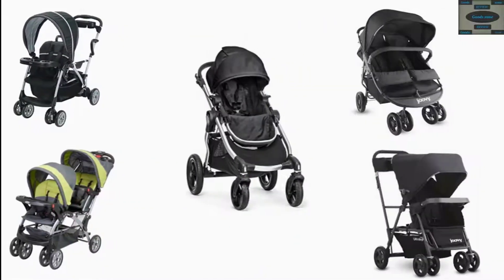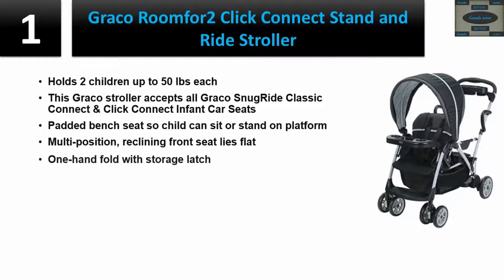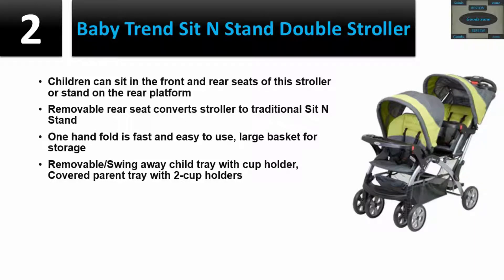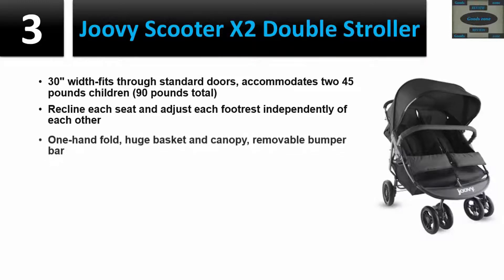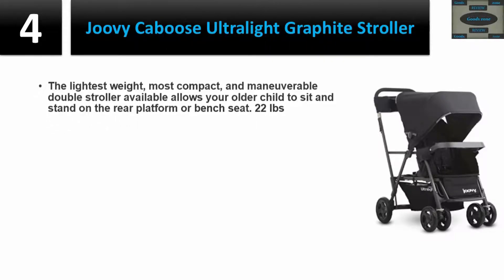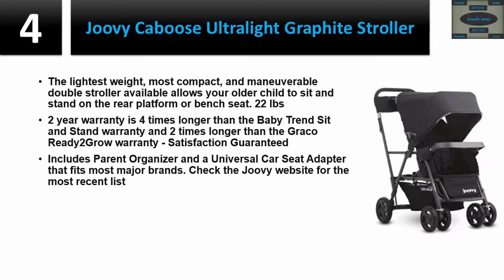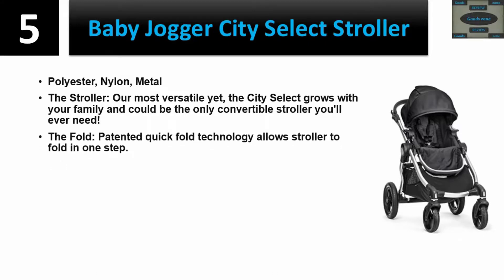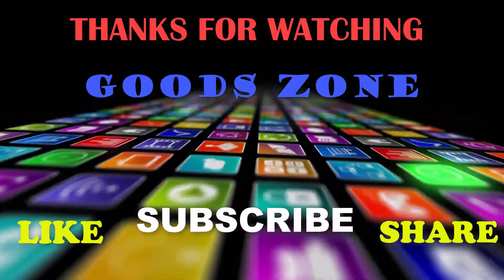Top 5 Baby Stroller Review || Best Budget Baby stroller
Top 5 Baby Stroller Review by Goods zone.

In this video, we list Top 5 Baby Stroller. We tried to save your time. You can choose any of them according to your choice and requirements.

1. Graco Roomfor2 Click Connect Stand and Ride Stroller ( Paid link )

2. Baby Trend Sit N Stand Double Stroller ( Paid link )

3. Joovy Scooter X2 Double Stroller ( Paid link )

4. Joovy Caboose Ultralight Graphite Stroller ( Paid link )

5. Baby Jogger City Select Stroller ( Paid link )